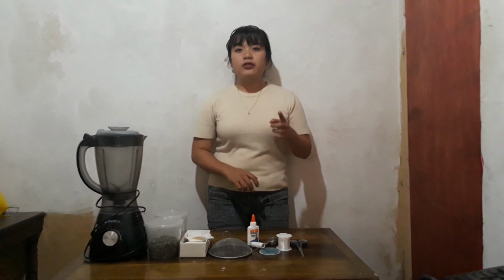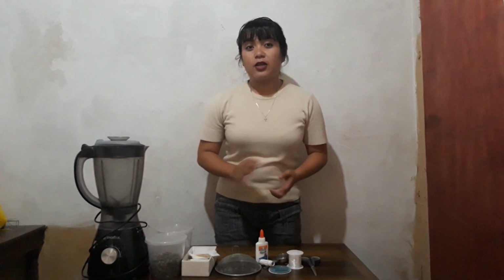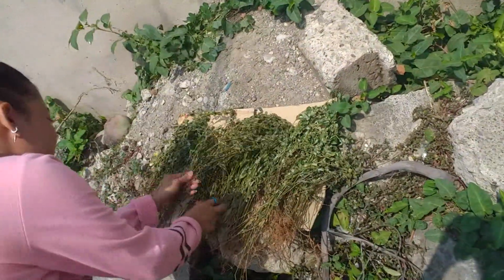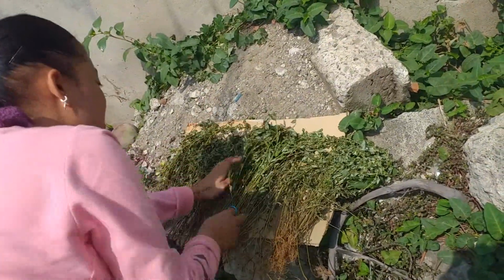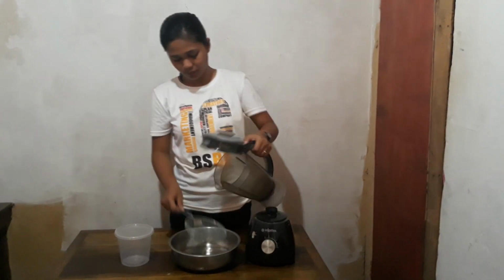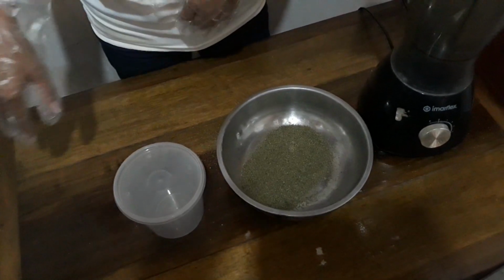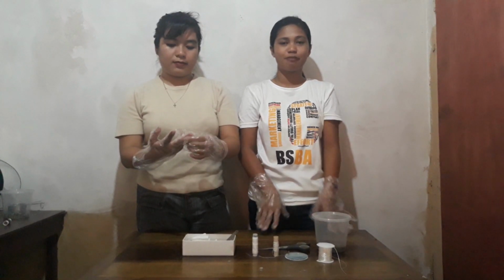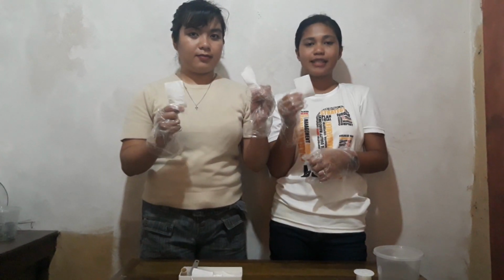EUPHORBIA HIRTA TEA (TAWA-TAWA)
Production video of our very own Euphorbia Hirta Herbal Tea. Made from dried Snake Weed leaves.